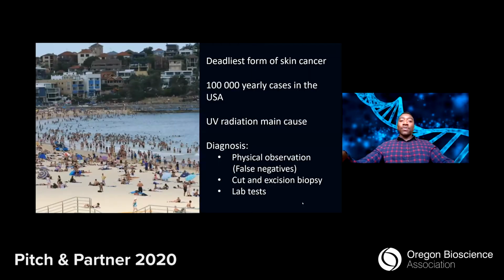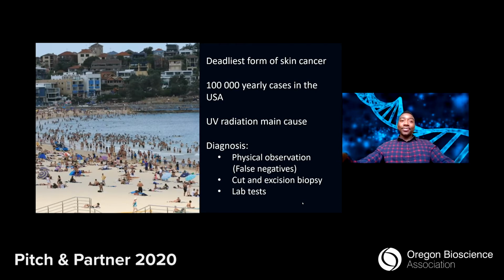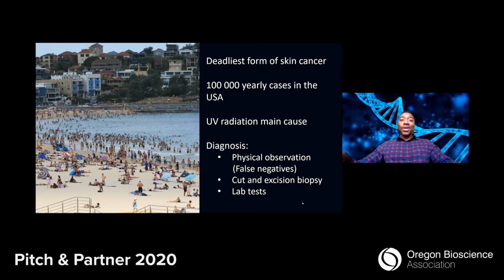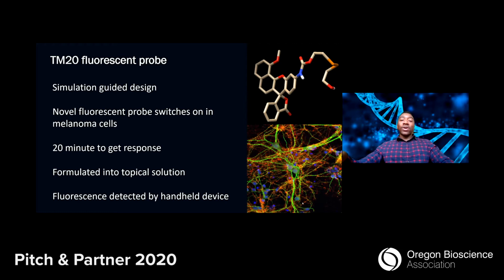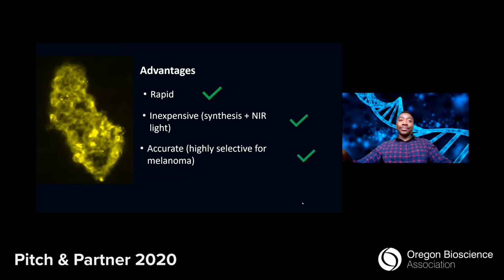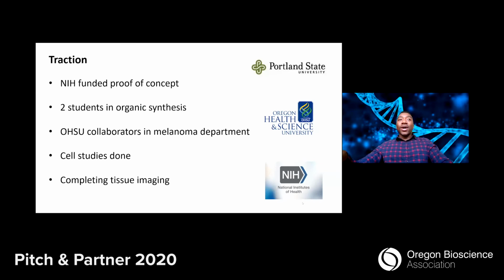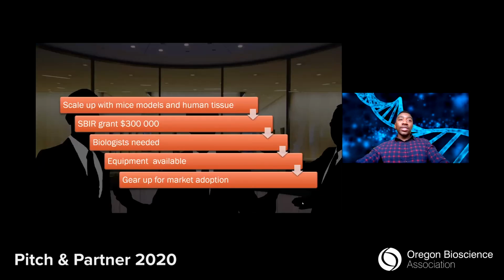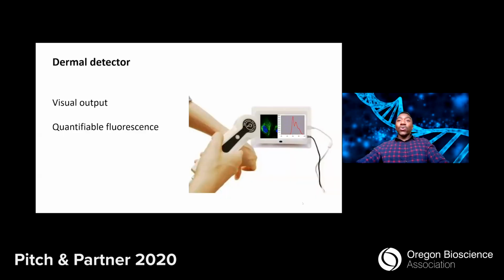Using Non-Invasive Fluorescent Probes for the Detection of Melanoma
Pitch & Partner 2020: Translational Research Edition | Competitor | Tendai Mafireyi, Assistant Scientist and Ph.D. candidate in Chemistry, Portland State University, Using Non-Invasive Fluorescent Probes for the Detection of Melanoma

Melanoma is the deadliest form of skin cancer with about 100,000 cases every year in the USA. It is prone to misdiagnosis since dermatoscopy by physicians is prone to error whereas cut and excision biopsy is an invasive technique. Specially designed probes can get a turn-on fluorescence response in the presence of melanoma cells. This is a selective technique that will allow an accurate and non-invasive method for the detection of this disease. A topical solution is envisioned that can be applied onto the skin. By shining NIR light using a handheld device, the fluorescence yield can determine not only the presence, but also the stage of melanoma. The synthesis of these probes is cheap hence this method will provide an affordable and accessible diagnosis.